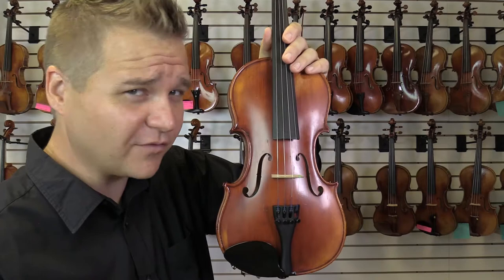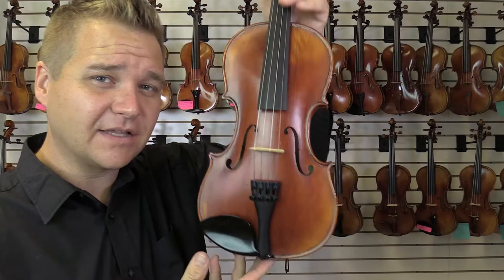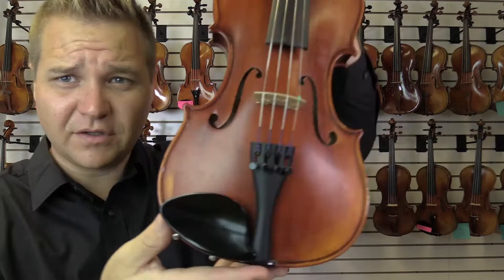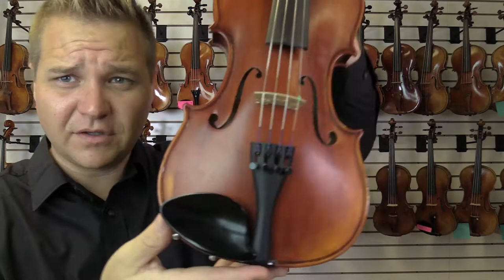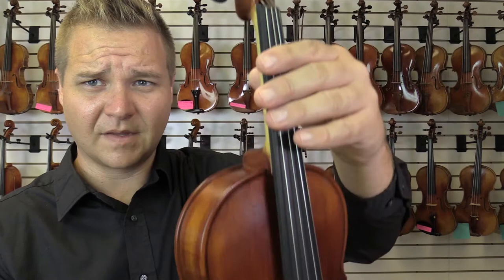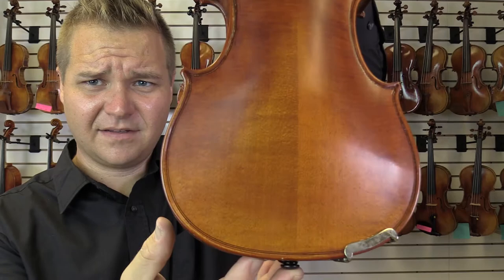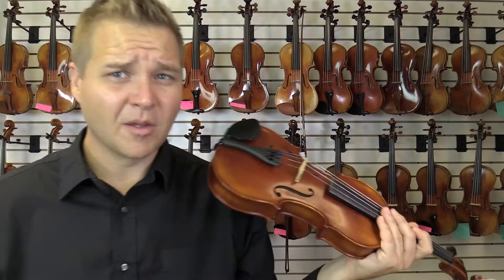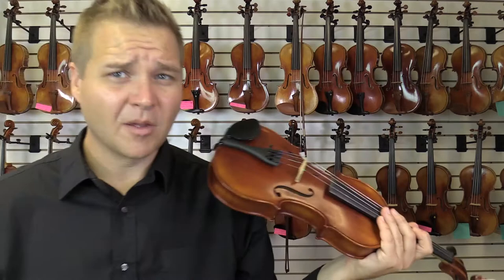Johannes Kohr 3/4 size violin - USED Oct. 24th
This is the Johannes Kohr 3/4 size violin

This is from our used instrument inventory. It is in very good condition and sounds great.